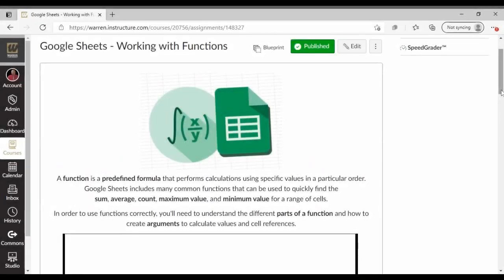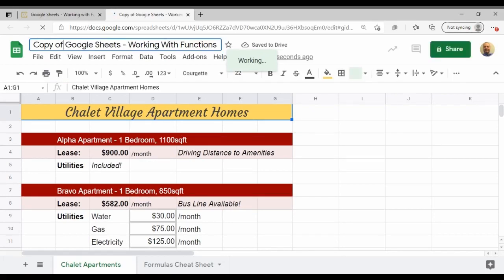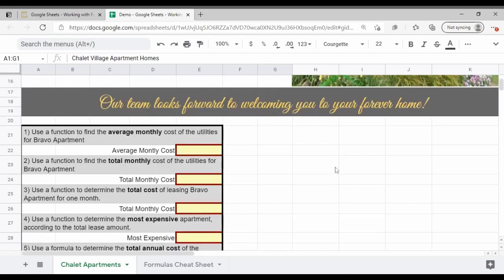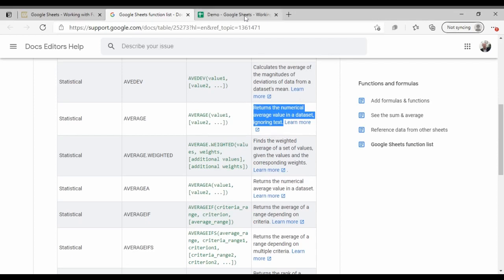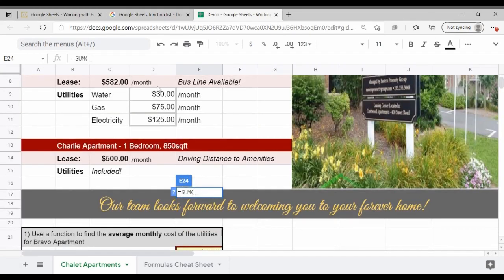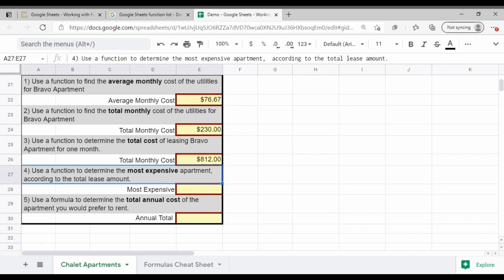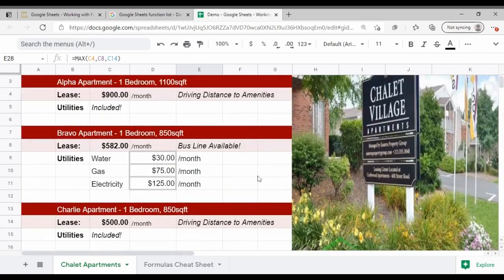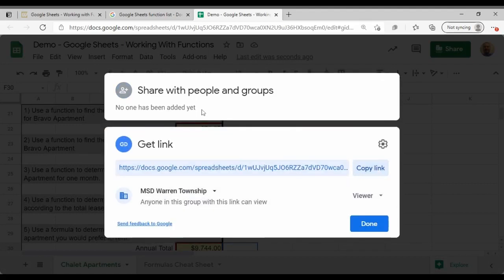Google Sheets - Working with Functions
Google Sheets - Working with Functions Tutorial